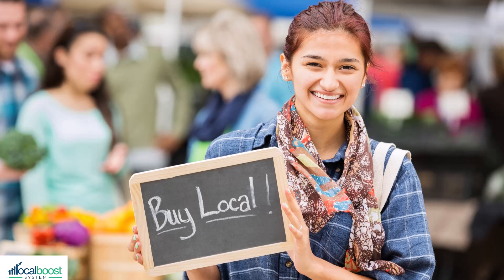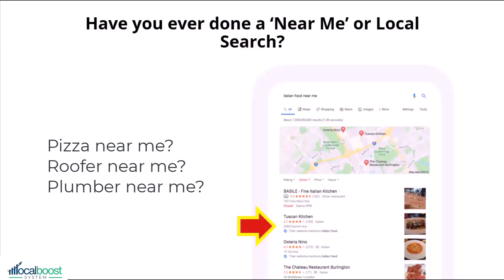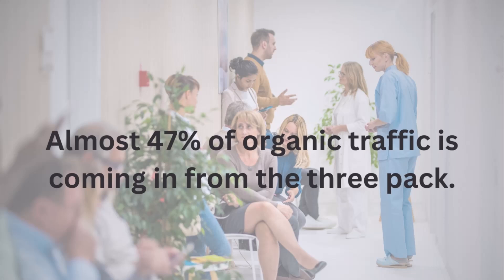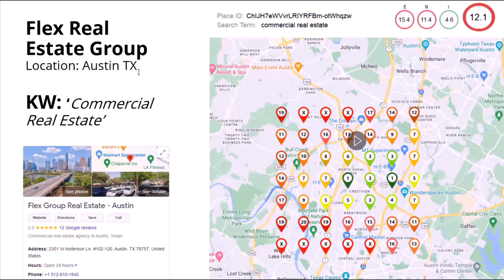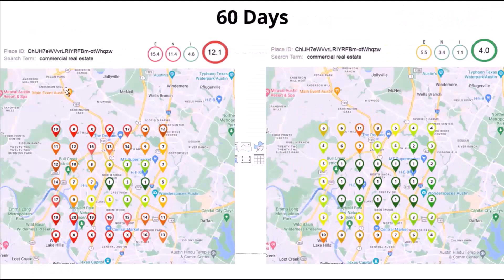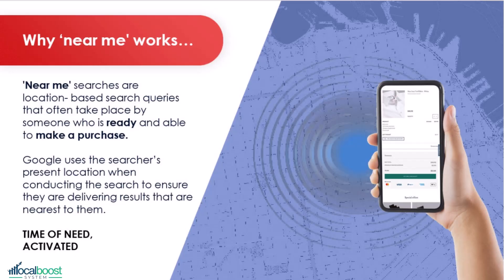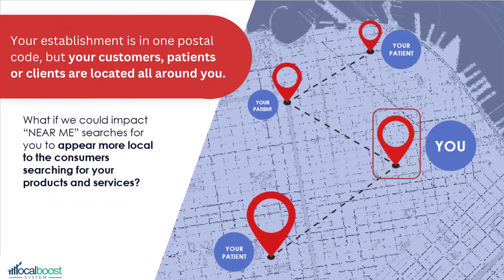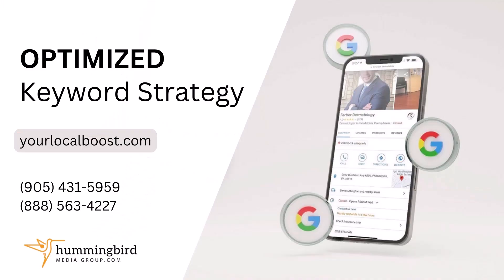HOW TO Boost Your Leads & Calls Quickly & Easily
In this video, we discuss how local businesses can attract high-quality leads through effective use of Google’s local search features. Did you know that 75% of people who search for services or products locally, especially with the "near me" term, end up making a purchase? However, the key is to appear in these local search results.

Have you ever searched for something like "pizza near me," "roofer near me," or "plumber near me"? You probably saw the local results, often called the "three pack" or "map pack," which are the top three results in these searches. Almost 47% of organic traffic comes from these top results.

Let me show you an example with Flex Real Estate Group from Austin, Texas. They wanted to rank for commercial real estate. Initially, their local search performance was poor, with most results in the lower ranks. However, after optimizing their "near me" searches, their rankings significantly improved, and they experienced a 300% increase in leads and calls.

"Near me" searches are incredibly powerful because they target people ready to make a purchase based on their current location. This location-based targeting ensures businesses appear in searches relevant to their immediate area.

We can help your business achieve similar results. Schedule a complimentary, no-obligation strategy session today to explore your potential and start receiving more calls and appointments. Google will love you for it!